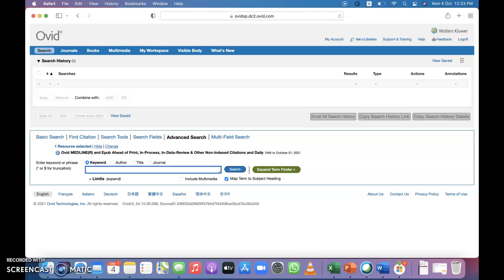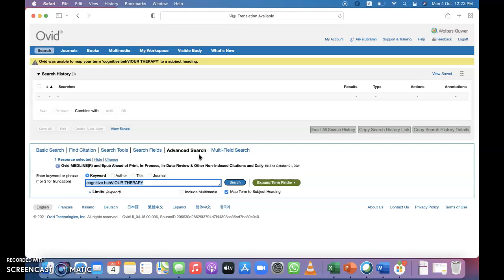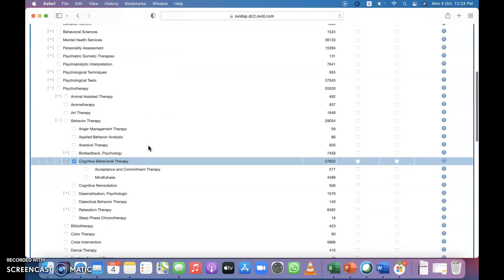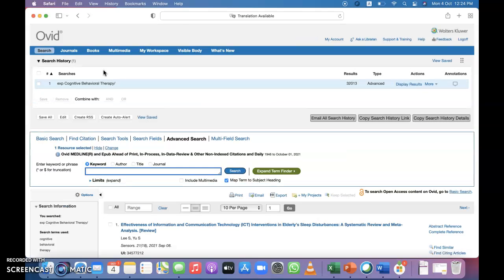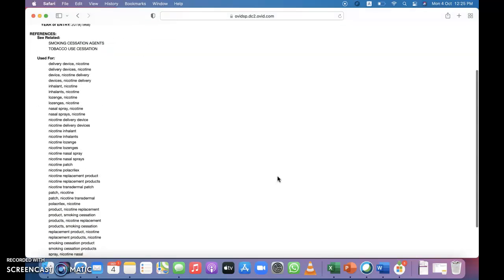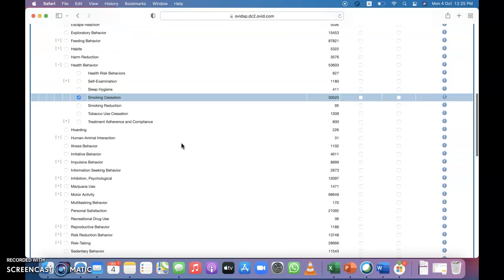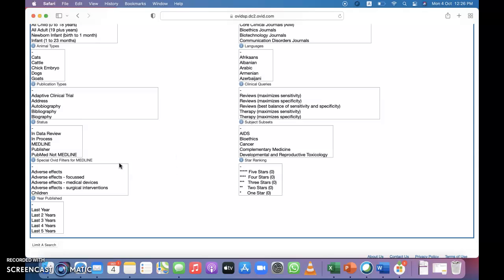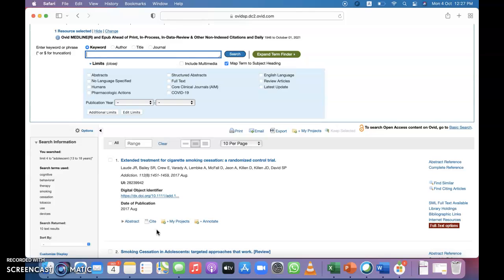Question 1 (MedLine)